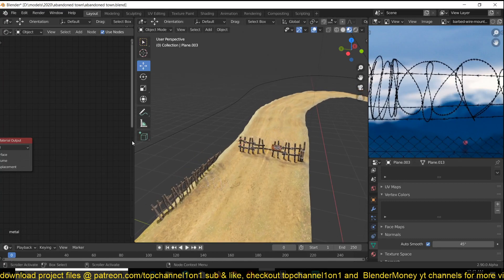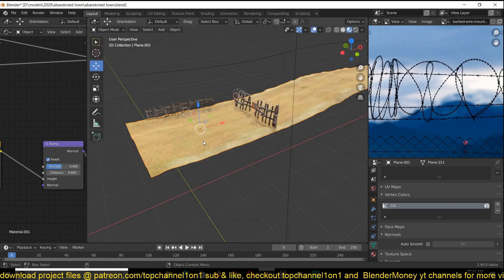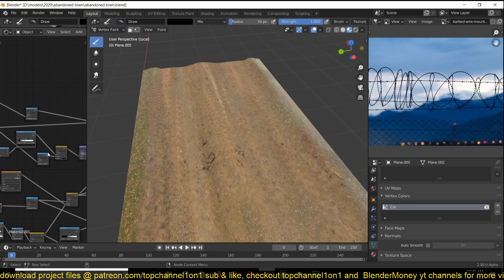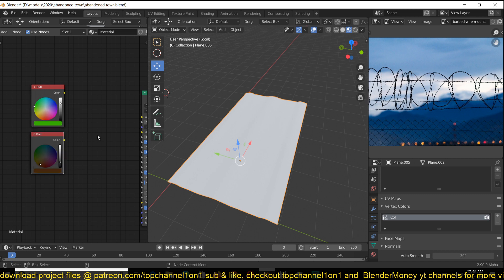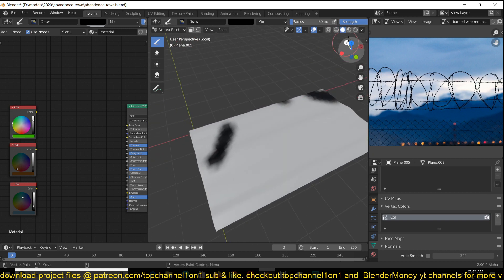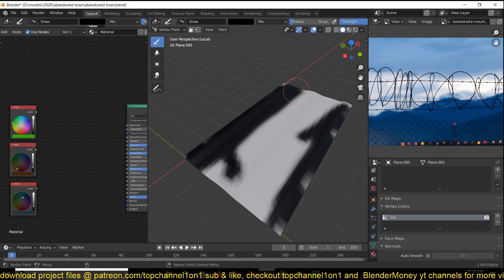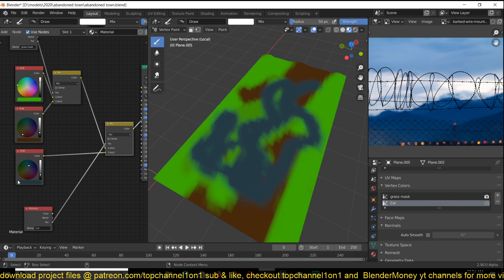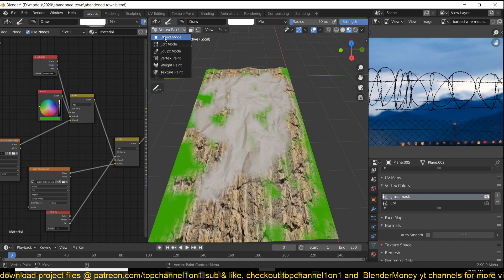how to use vertex paint in blender